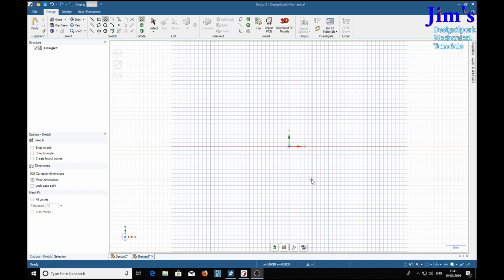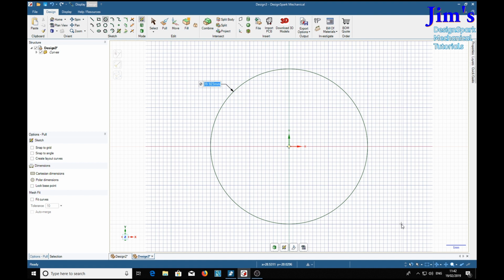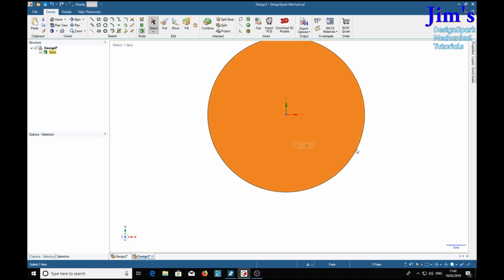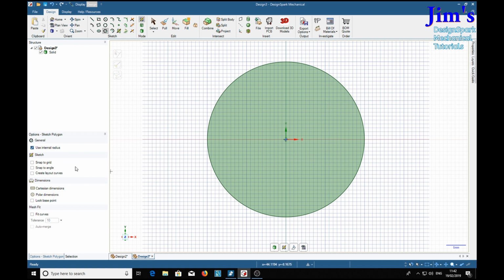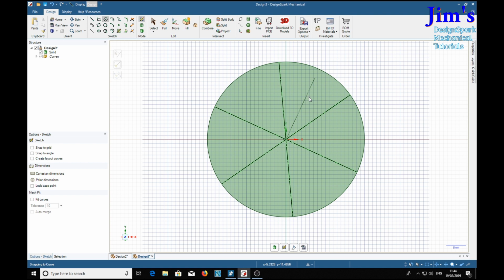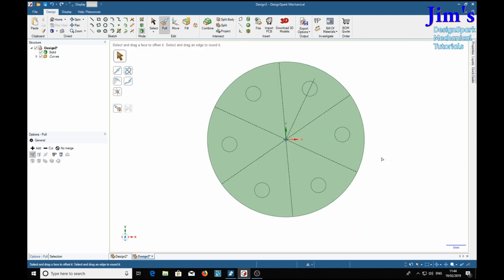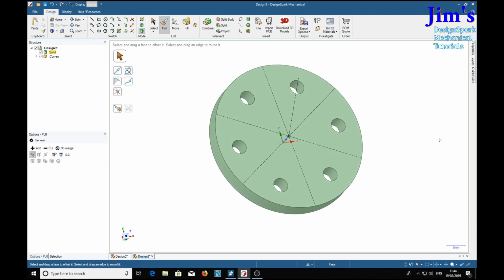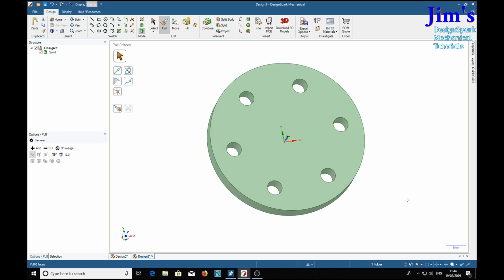DesignSpark Mechanical: The mirror tool pt3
If feel that you have benefited from this tutorial please consider donating 1GBP into my Paypal account - Bespoke videos can be requested via my In this video I demonstrate how the mirror line can be used to make a circle of regularly spaced holes in a part.